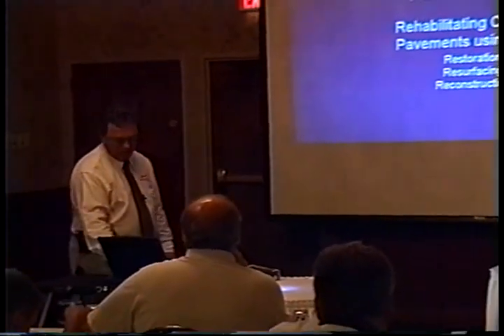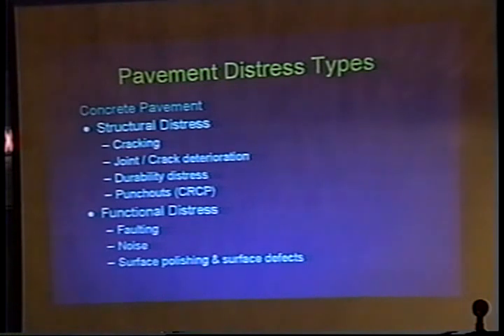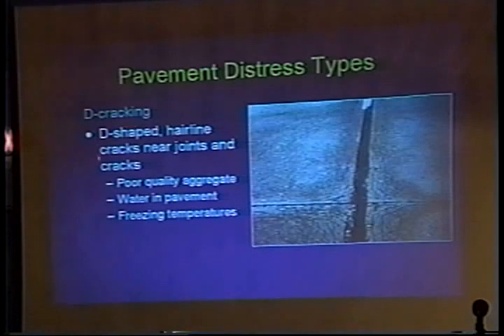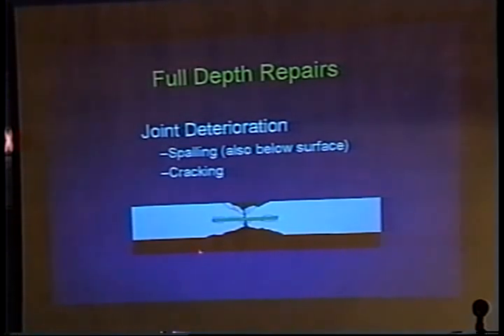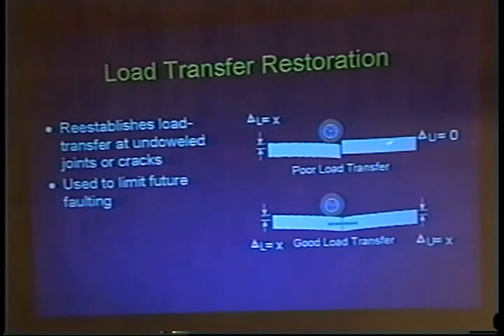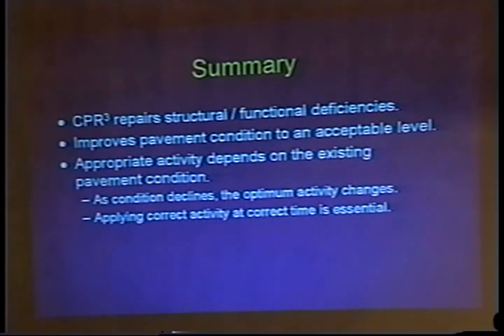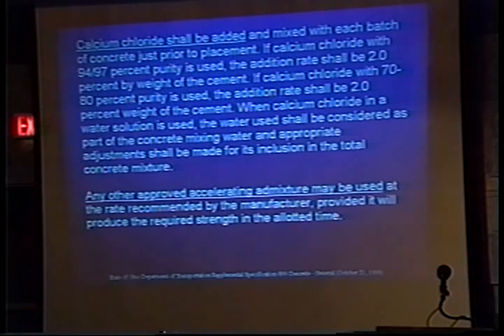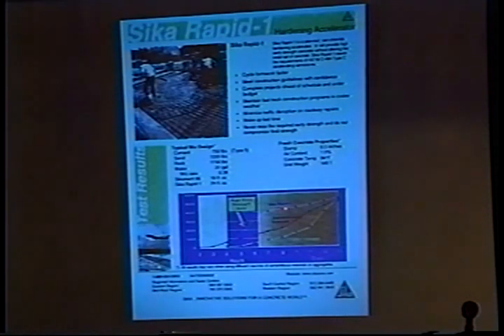OSTEP Short Course (Tape 3)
Concrete Pavement Rehabilitation  (2001)